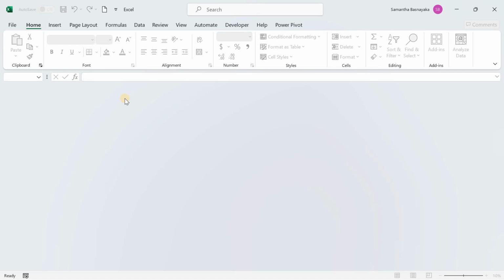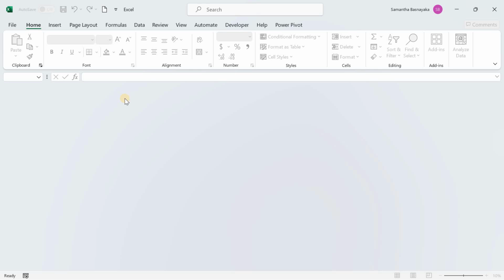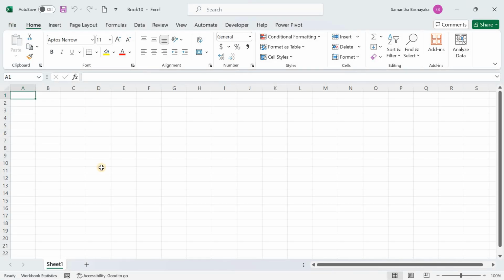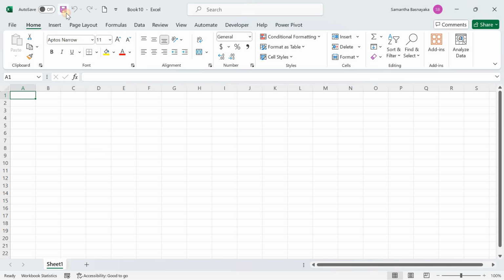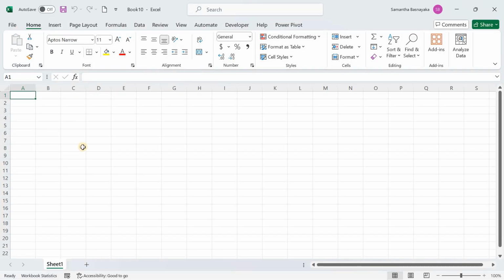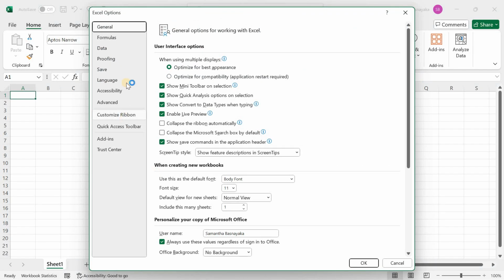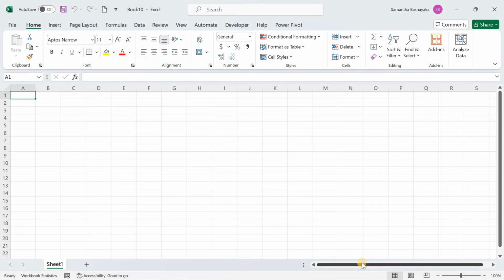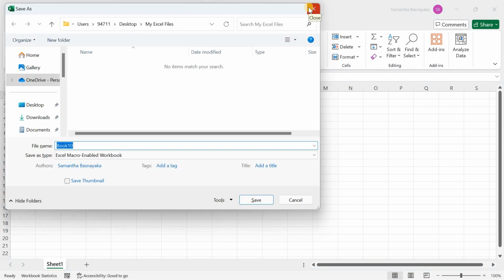Skip Backstage View In Excel | Excel Tutorials No 10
Hi everyone! Welcome back. In this tutorial, I'm going to show you how to disable the backstage view when saving Excel workbooks using shortcuts. This can streamline your workflow by skipping an extra step.

Key Highlights:
🔧 Disable Backstage View: Learn how to skip the backstage view for a faster saving process.
💾 Quick Save Tips: Use shortcuts to save your Excel workbooks more efficiently.
📈 Improve Workflow: Streamline your Excel usage by reducing unnecessary steps.
📝 Excel Options: Customize your Excel settings to suit your workflow.

Detailed Steps:

Open Excel:

Start by opening your Excel application. Create a new workbook for this demonstration.
Normal Saving Process:

Normally, saving a new workbook takes you to the backstage view. I'll show you how to bypass this.

Change Save Settings:

Go to 'File', then 'More', and select 'Options'.
In the Excel Options window, click on the 'Save' tab.
Check the box that says, 'Don't show the Backstage when opening or saving files with keyboard shortcuts'.

Verify Settings:

Click the save button in the Quick Access Toolbar or use Ctrl+S. Now, it takes you directly to the 'Save As' options dialog box, skipping the backstage view.

Recap:
Disabling the backstage view when saving with shortcuts can save you time and make your workflow more efficient. By changing your Excel settings, you can quickly access the 'Save As' options dialog box directly.

Time Stamp

00:00 Skip Backstage View in Excel - Introduction
00:14 Skip Backstage View in Excel - Create a New Workbook
00:37 Skip Backstage View in Excel - How Backstage View Appeared when Saving Workbook for the First Time
00:57 Skip Backstage View in Excel  - Disable Backstage View When Saving Workbook for the First Time
01:16 Skip Backstage View in Excel  - Verification of the Inactive Backstage View in Saving Excel Workbooks
01:39 Skip Backstage View in Excel - Video Closing

Special Note